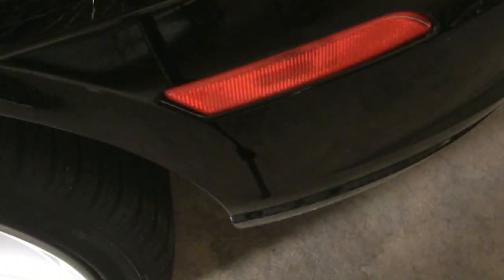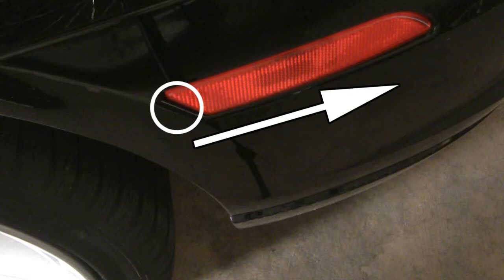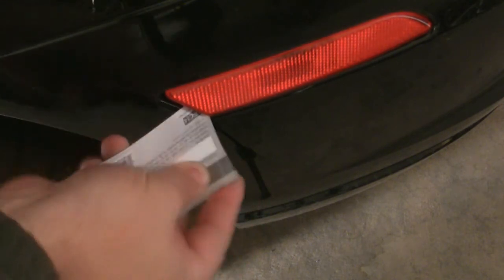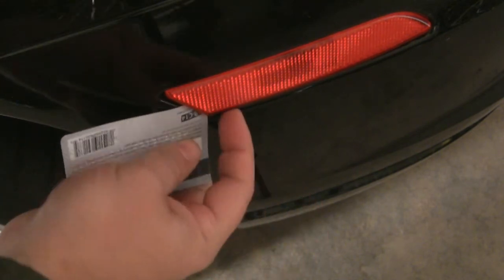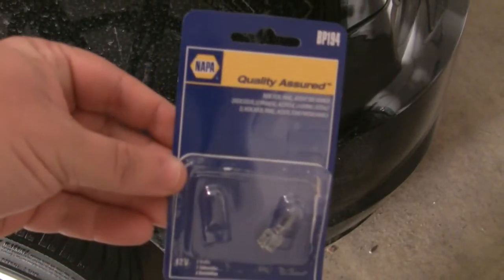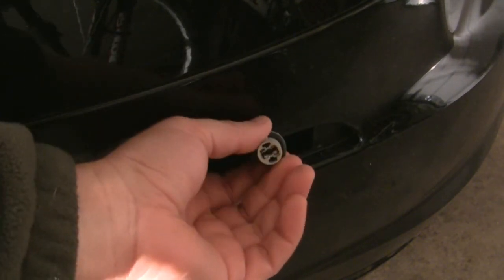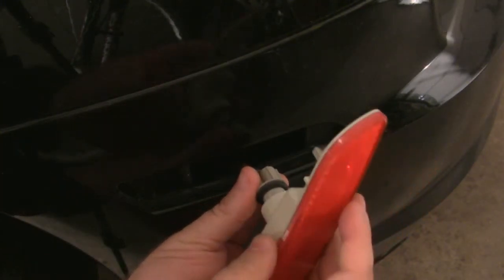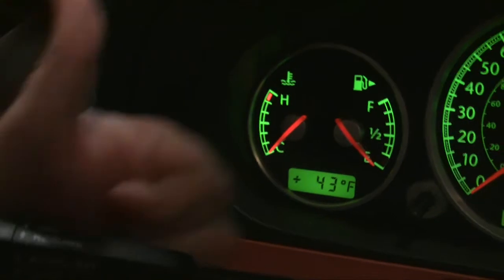Chrysler Crossfire - Changing Side Light Bulb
This tutorial shows how to change the side-light bulb on a Chrysler Crossfire.